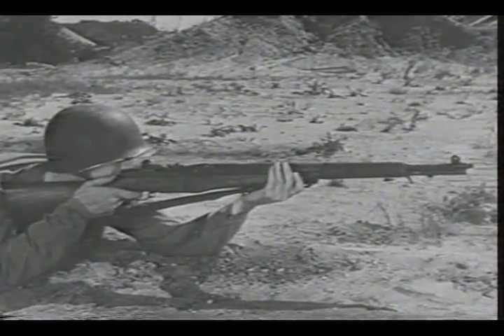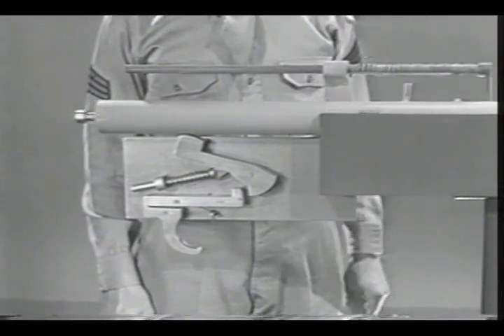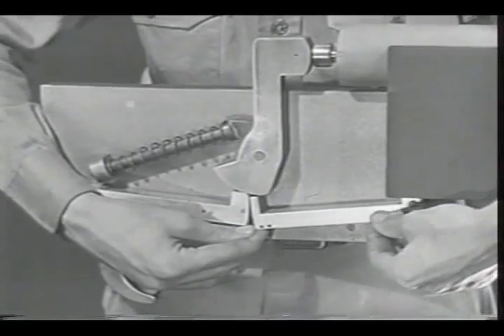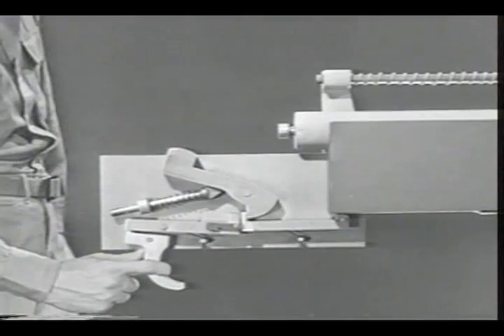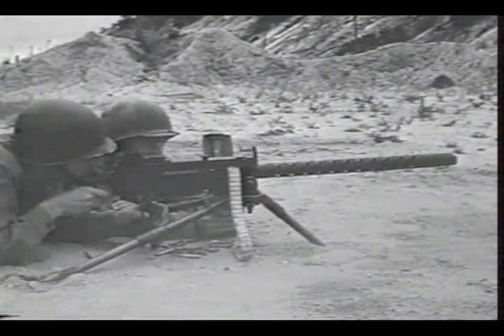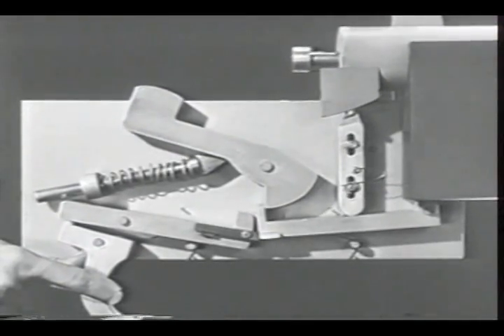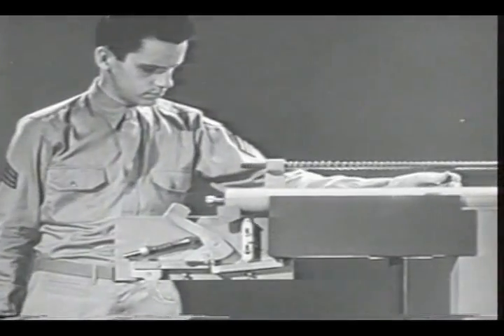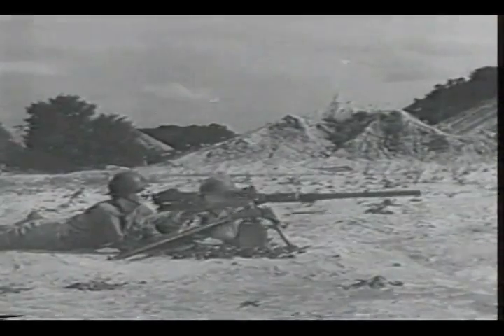Fundamentals of Small Arms Weapons (part 3 of 3) Semiauto and Automatic Fire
WWII era instructional video on the basics of firearms operations.

This video is a work of the U.S. Government and is not subject to copyright protection in the United States of America.

Be aware of all Federal, State, and Local firearms laws and always practice proper firearms safety when handling, firing, and storing any firearms.